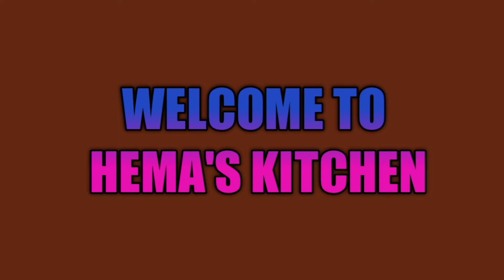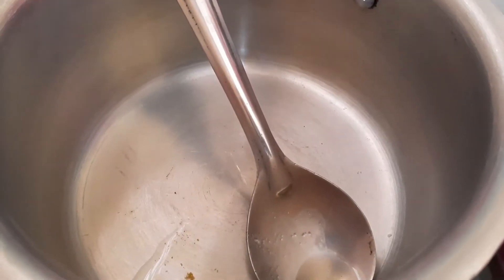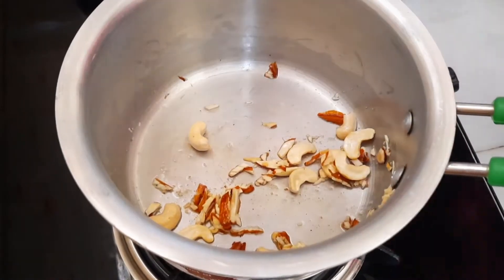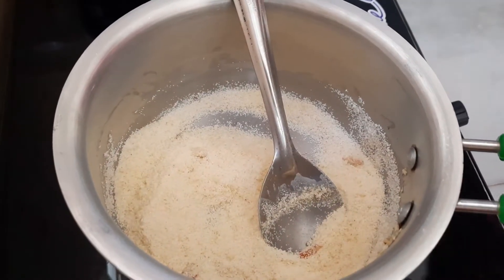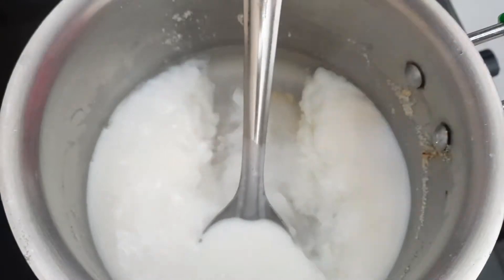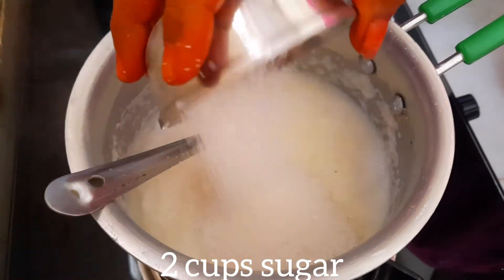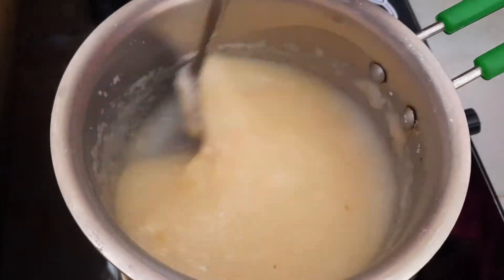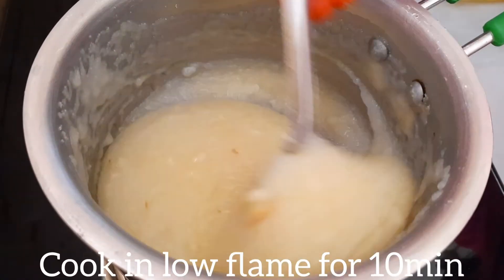చాల simple మరియు easy రవ్వ కేసరి కేవలం 10నిమిషాల్లో//rava kesari//sooji halwa in telugu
Rava kesari in a simple and quick way|Bellam rava kesari|prasadam receipe